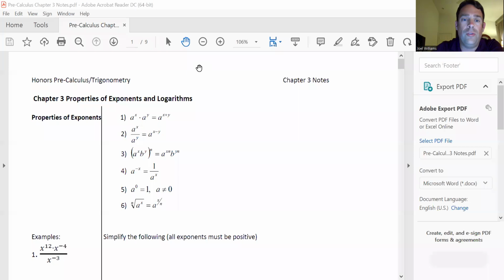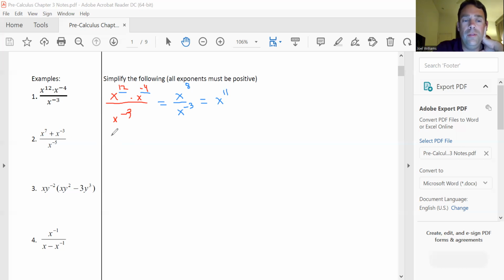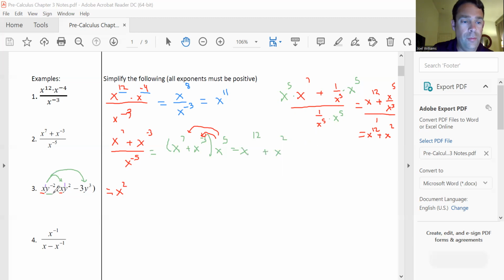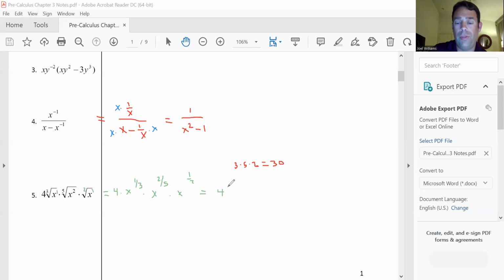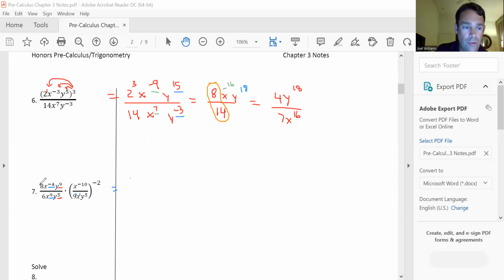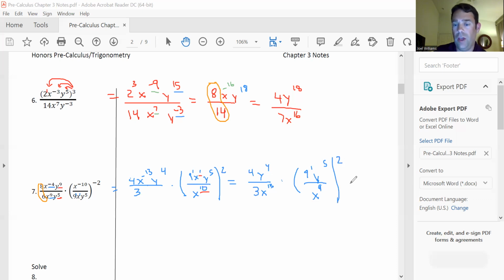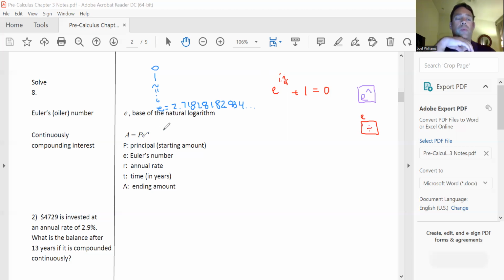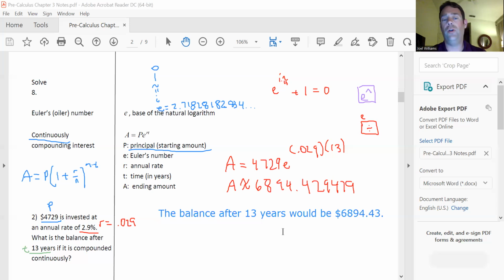Precalculus: Properties of Exponents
Students will be able to simplify exponential expressions using the laws of exponents.  Students will be introduced to e "the Euler number" and how they can use it in contionously compounding interest problems.